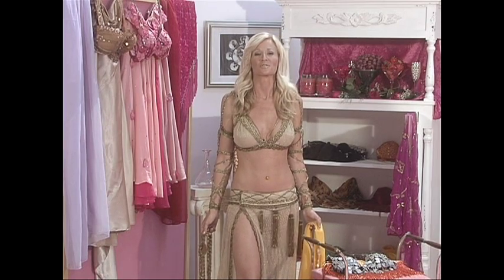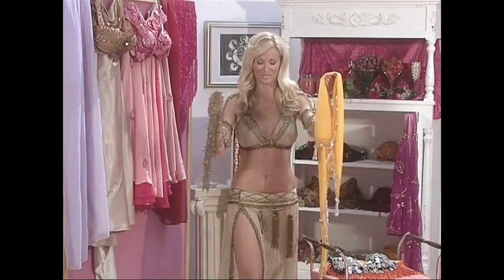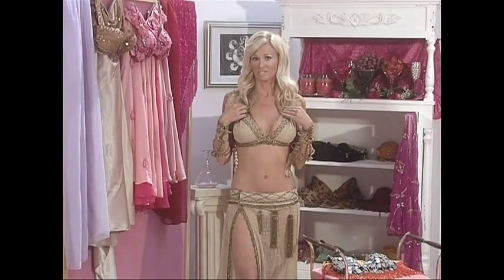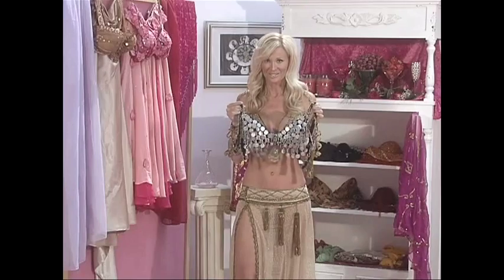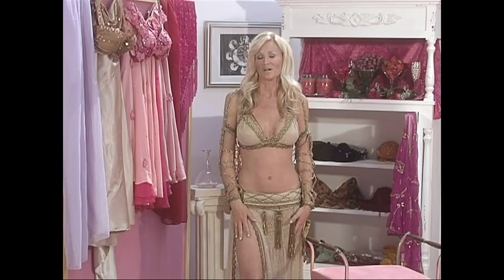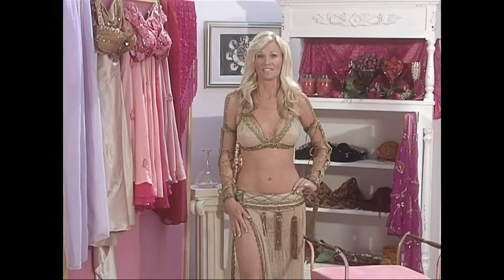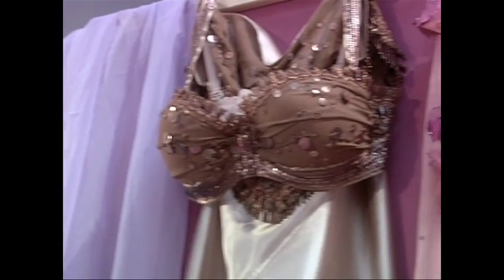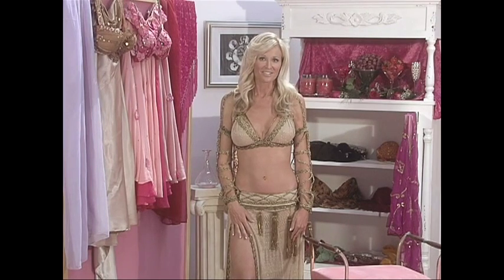How to make a Bellydance costume-from basic to professional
"How to Create Bellydance Costumes" - Dolphina demonstrates how to create a simple costume with a hip scarf or coin belt or how to select an elaborate ensemble to impress an audience.

Copyright: Dolphina and GoddessLife
Produced by: Sea Siren Productions for GoddessLife